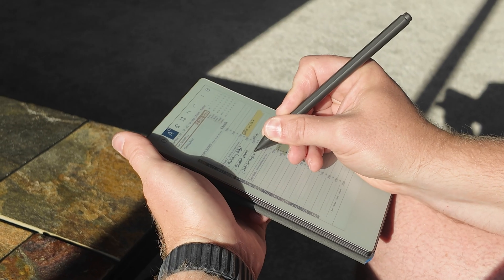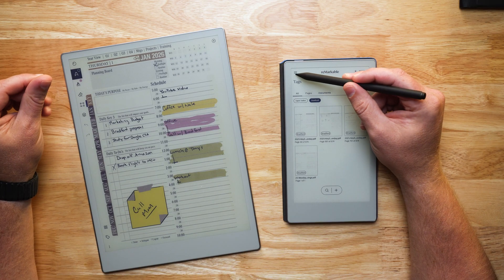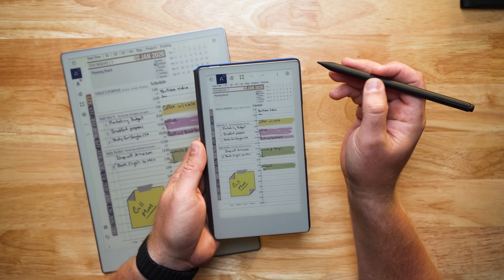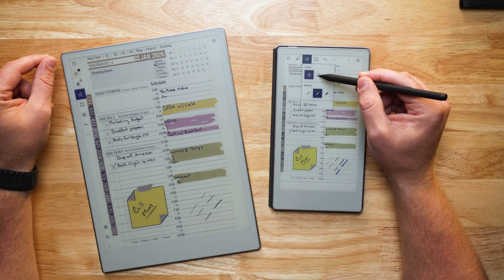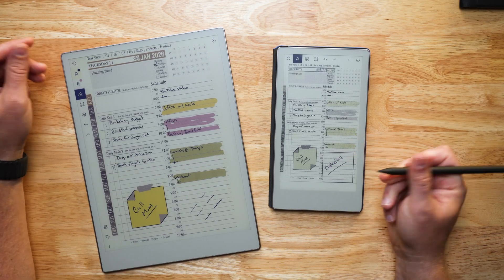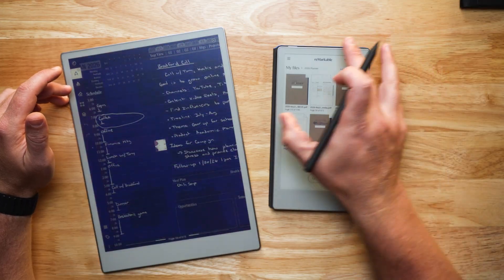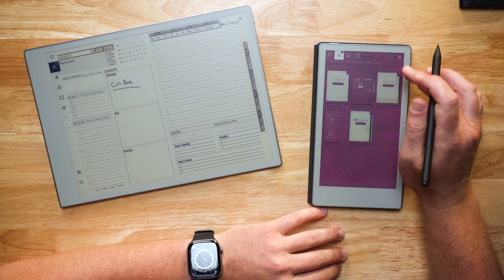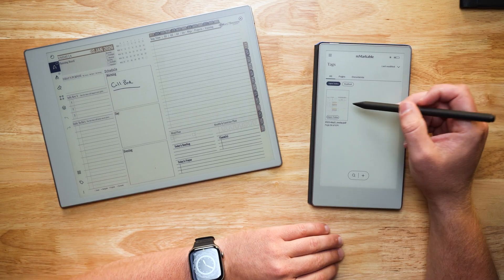How to Use the reMarkable Paper Pro Move for Note-taking | PART 3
This is the final episode of my three-part series on the Remarkable Paper Pro Move. If you missed the first two parts, make sure to check them out in the description below.

In this video, I’ll walk you through a quick start guide for the Remarkable Paper Pro Move. We’ll cover everything from setup and settings to navigation, tags, planning tools, eTiles, and tips for making this device your all-in-one productivity hub.

By the end, you’ll know how to get started right away and take advantage of the most useful features.

Timestamps
0:00 Intro & series overview
0:25 Quick start setup (charging, pairing, Wi-Fi, sync)
1:00 Settings basics (passwords, brightness, rotation lock)
1:50 Accessibility tools & personal info setup
2:00 Navigation and file management
2:14 Favorites, tags, and search
3:00 Trash recovery & organizing files
3:11 Creating folders, notebooks, and quick sheets
3:45 Using the optimized Move planning system
4:11 Navigation tips (finger vs stylus)
4:43 Tool placement (top vs side)
5:26 Writing in landscape vs portrait modes
5:57 Pen tools and thickness options
6:54 Color coding for block scheduling
7:23 Eraser types and options
7:54 Shape tool (circles, rectangles, blocks)
9:19 To-do lists & moving tasks with the lasso tool
10:19 eTiles overview (sticky notes, templates, customization)
11:45 Adding sticky notes to your planner
12:28 Customizing layouts with eTiles (time blocks, 24-hour schedule)
13:22 Navigation, undo/redo, and page overview
13:49 Tags & searchable notes
14:13 Sharing, exporting, and notebook settings
14:40 Adding new pages with eTiles
15:06 Contact log example using eTiles
16:00 Personalizing notes and logs
16:39 Using the device as a second brain
17:02 Managing to-dos with tags
17:34 Final thoughts & wrap-up
18:21 Outro

Have questions? Drop them in the comments and I or someone in the community will help out.